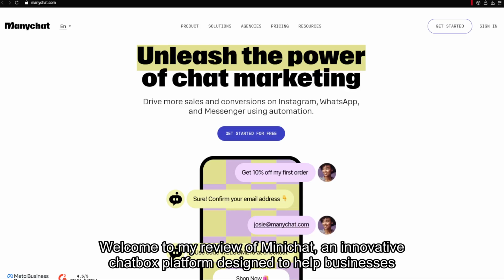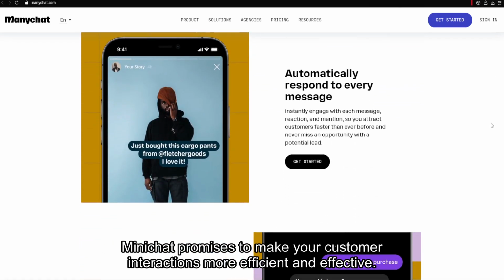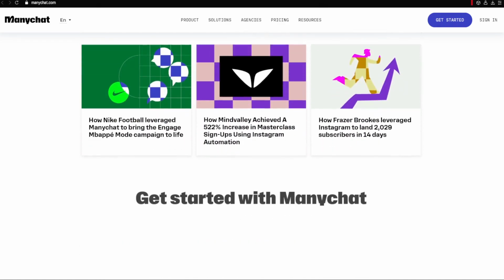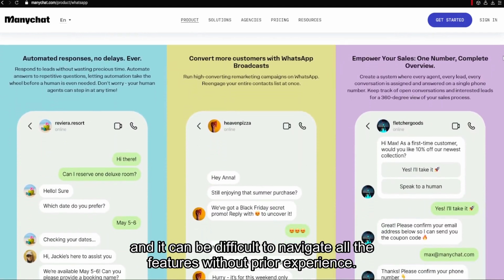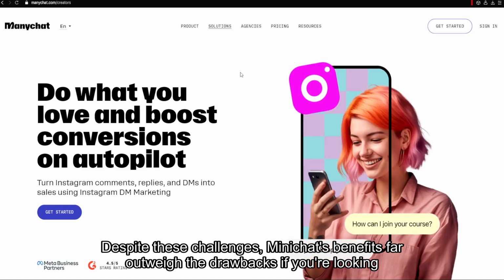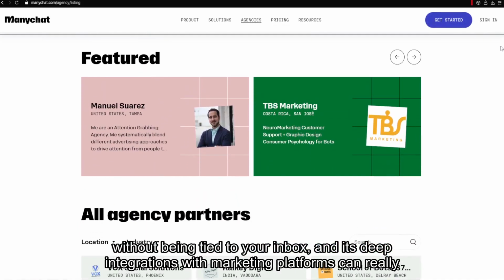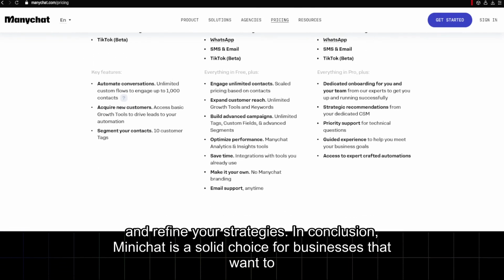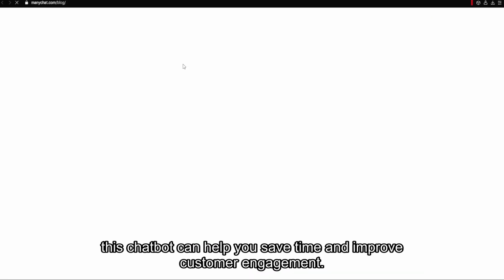ManyChat Review: My Honest User Experience with This Chatbot for Business Growth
- ManyChat . In this video, I provide an honest review of ManyChat, a powerful chatbot platform for businesses. Learn how it can automate customer interactions, boost sales, and streamline communications for your brand. I'll walk you through the features, pricing, and user experience of ManyChat, giving you all the insights you need before using it for your business.